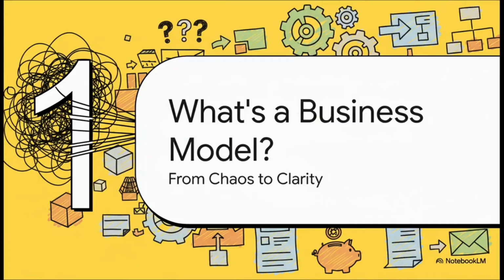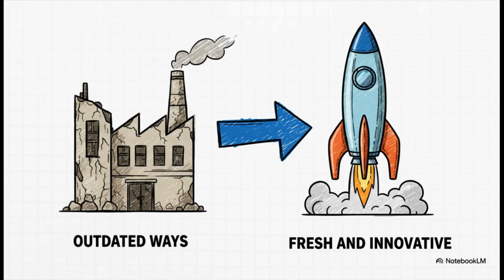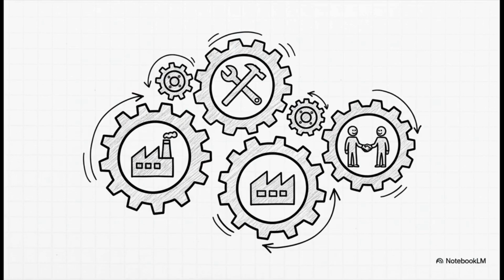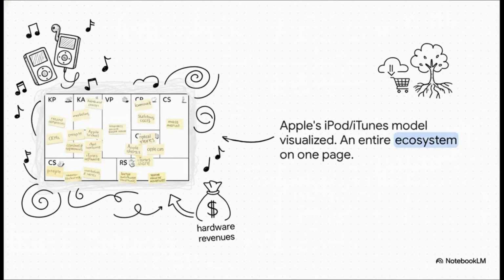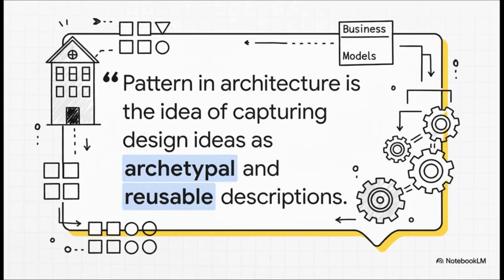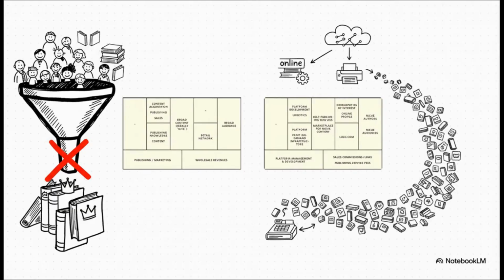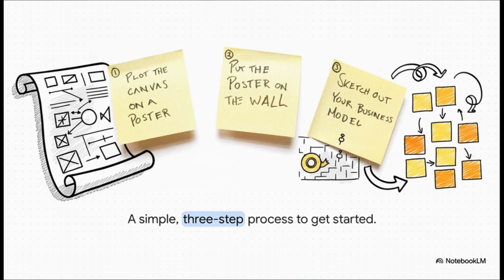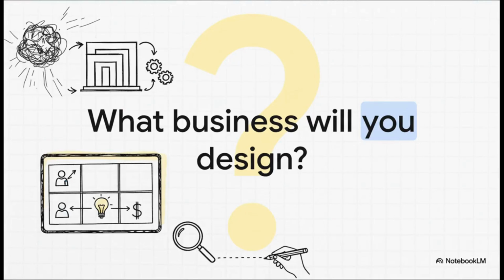Book Review: Business Model Generation — Learn How the World’s Biggest Companies Innovate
Business Model Generation by Alexander Osterwalder and Yves Pigneur is a revolutionary guide that provides a practical, visual language for describing, analyzing, and designing business models. It replaces lengthy, static business plans with the dynamic and highly effective Business Model Canvas (BMC).

The book breaks down any business model into nine essential building blocks.

Shutterstock

These nine blocks cover the four major areas of a business: customers, offer, infrastructure, and financial viability.

The nine components are:

Customer Segments (Who are you creating value for?)

Value Propositions (What problem are you solving?)

Channels (How do you reach them?)

Customer Relationships (How do you interact?)

Revenue Streams (How do you make money?)

Key Resources (What assets do you need?)

Key Activities (What must you do well?)

Key Partners (Who can help you?)

Cost Structure (What are the costs?)

By mapping these components onto a single canvas, entrepreneurs and executives can quickly understand, communicate, and innovate their business strategy, making it the definitive tool for strategy and innovation teams globally.

Ready to ditch the 40-page business plan and start designing your success visually?
Pick up a copy of Business Model Generation today and master the Business Model Canvas!

👍 Support the Growth Syndicate!